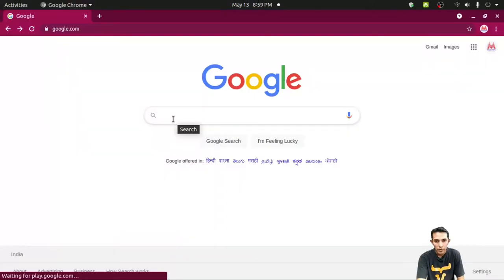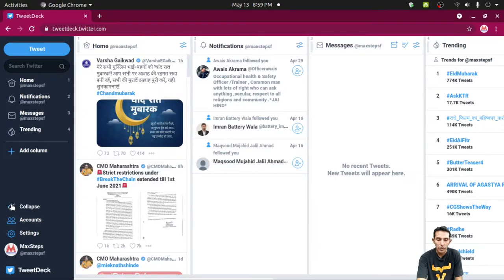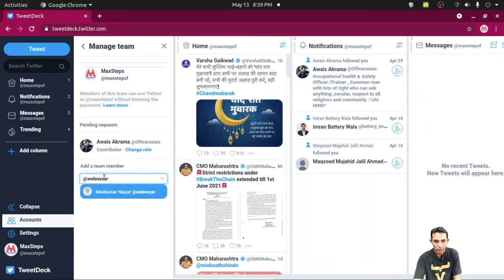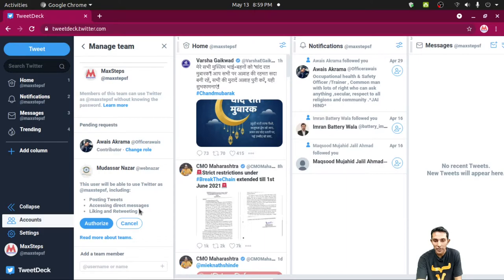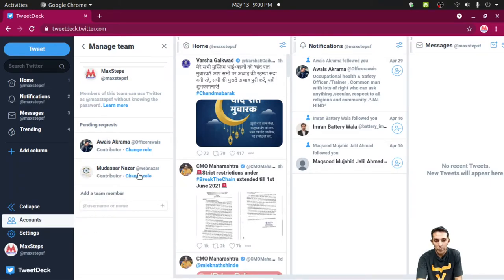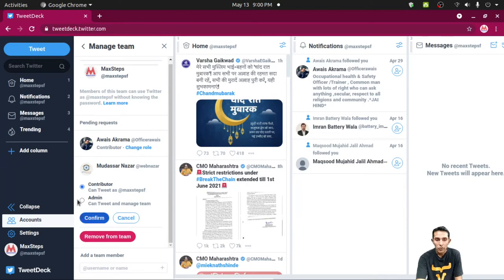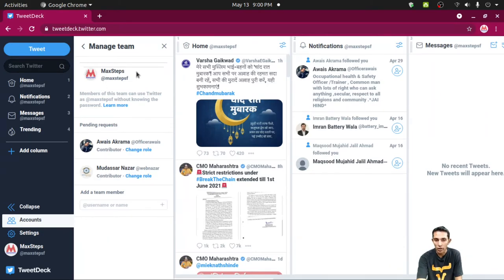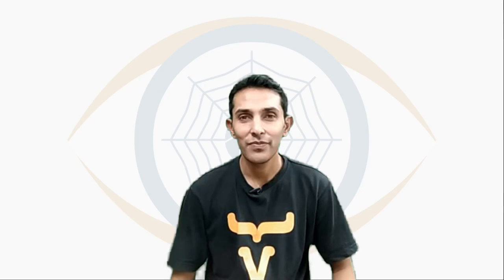How to Give Access to Multiple Users on Your Twitter Account || Add User to Twitter Account|WebNazar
How to Give access to multiple users on your Twitter account. Twitter account owner can add multiple users to an account for allowing added users to tweet, retweet, and/or manage more users.

By adding multiple user an account owner allow its team to manage or handle the account.